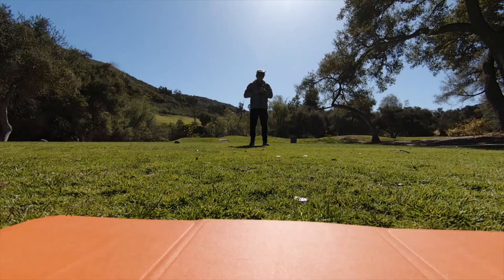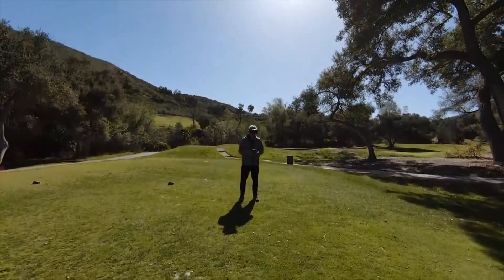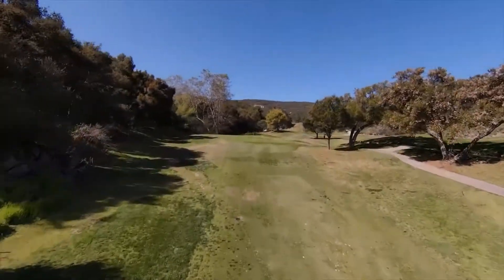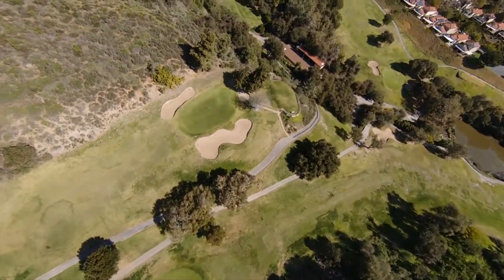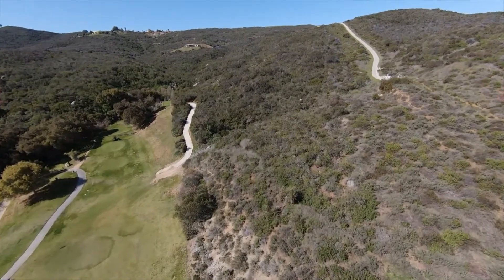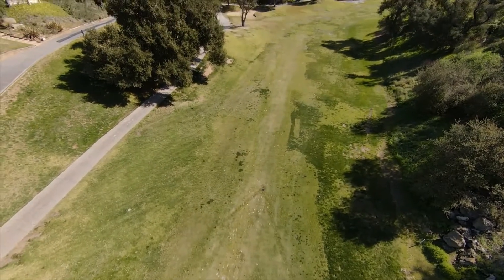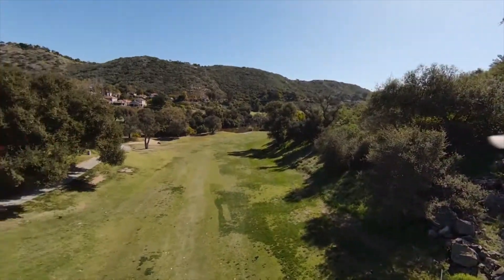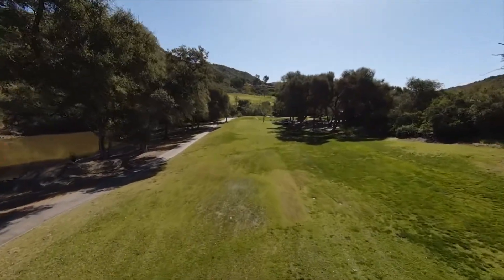Kirk Talking 3 22 21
Flying over vista valley country club soon to be bonsall oaks